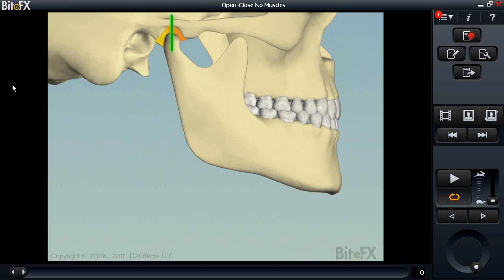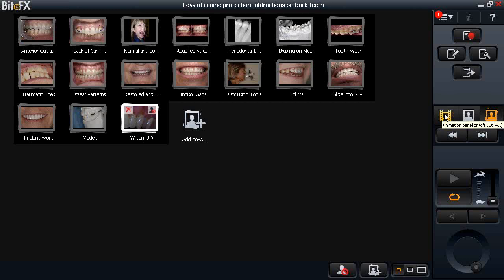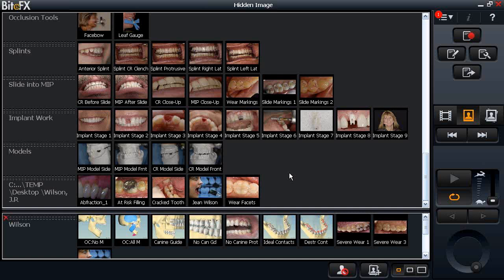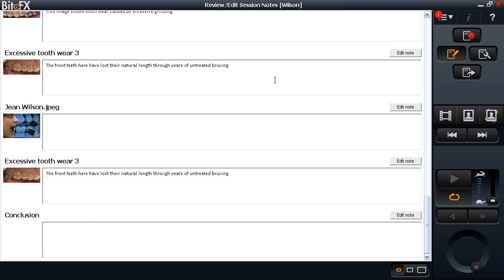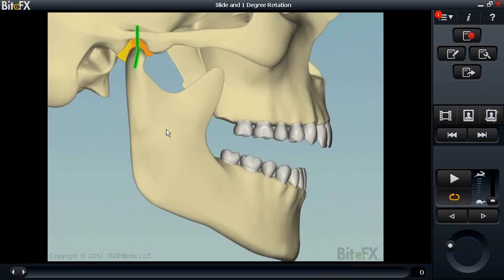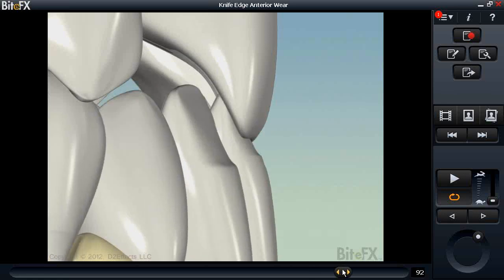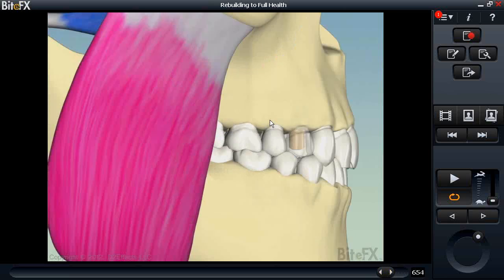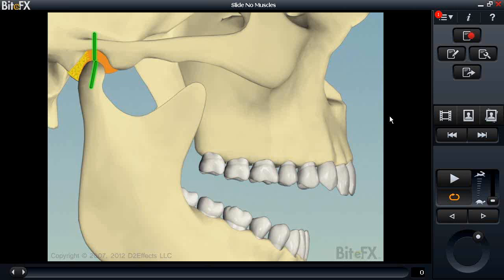Introduction to BiteFX V2.0w for Windows.wmv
Webinar showing the new features of BiteFX V2.0w for Windows